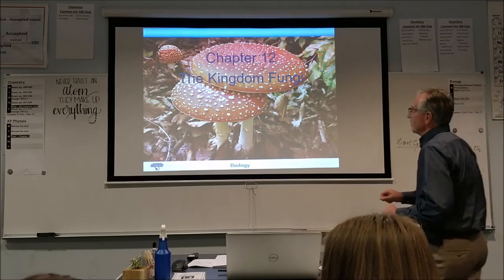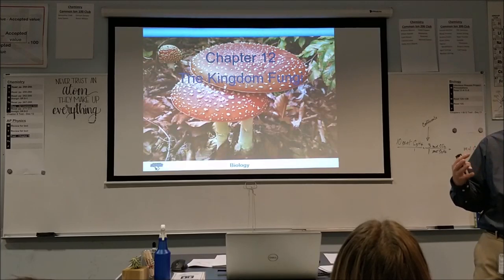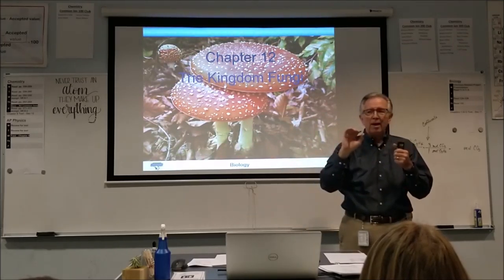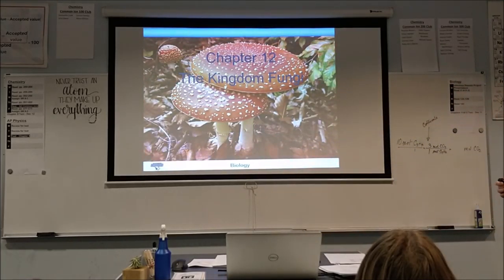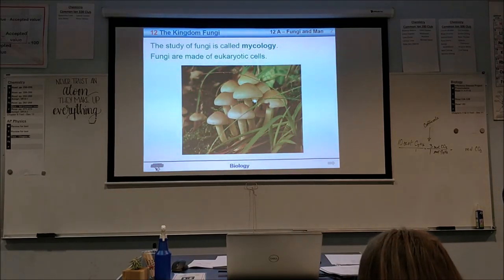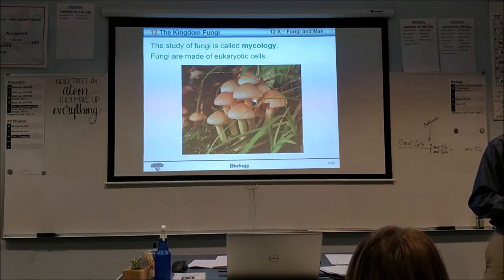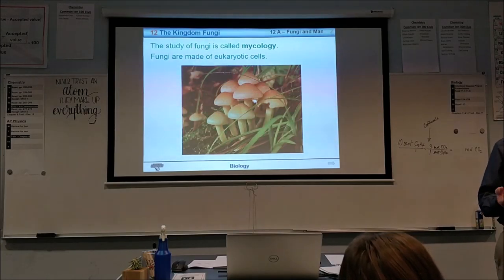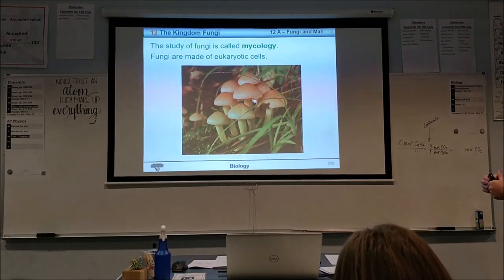Biology Chapter 12 Kingdom Fungi Part 1